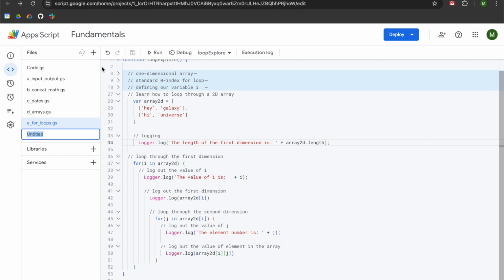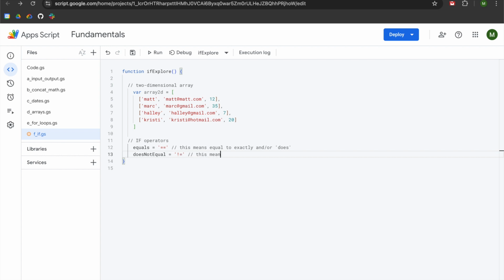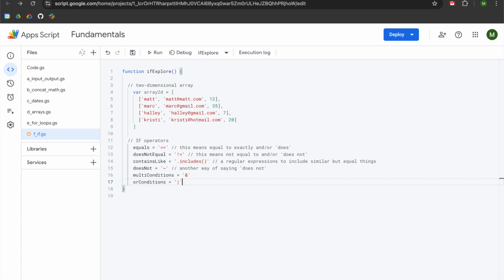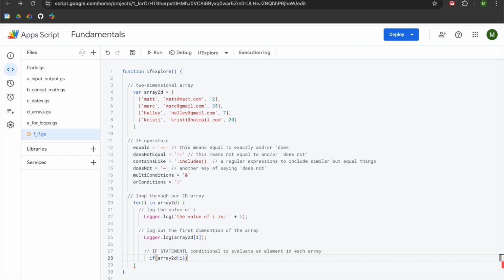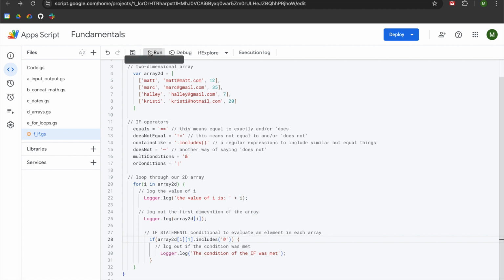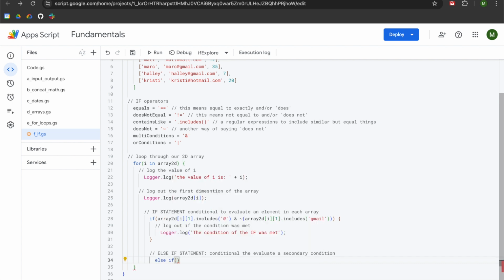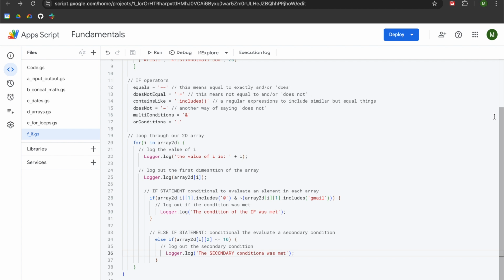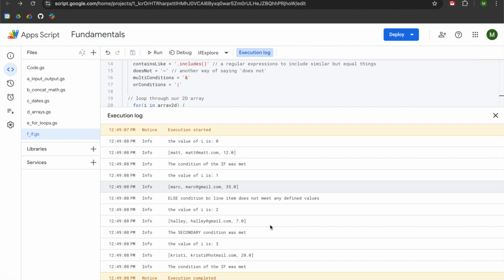Google Apps Script for Beginners: How to use IF, ELSE IF, and ELSE | Lesson 6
This is the sixth video in a series that aspires to teach Google Apps Script to beginners. You will learn how to use IF, IF ELSE, and ELSE to set conditional statements in your scripts.